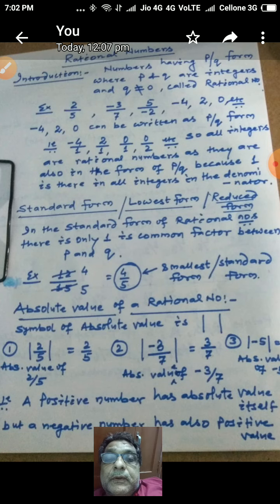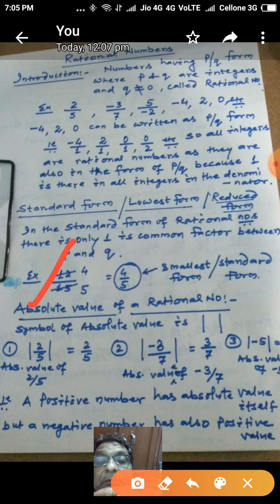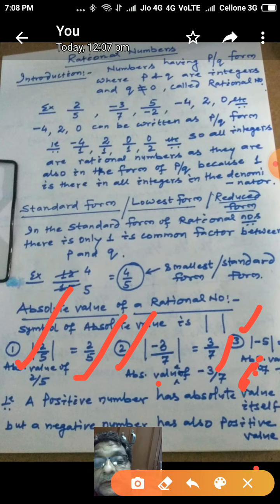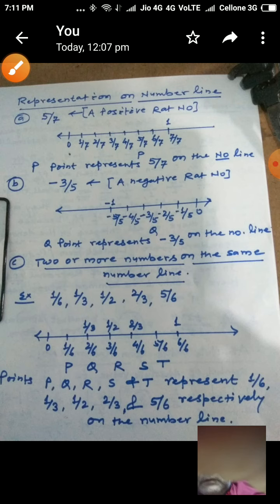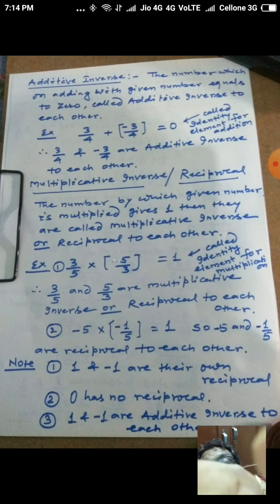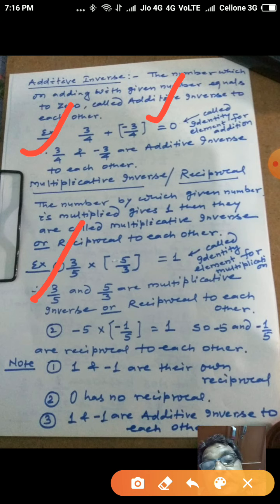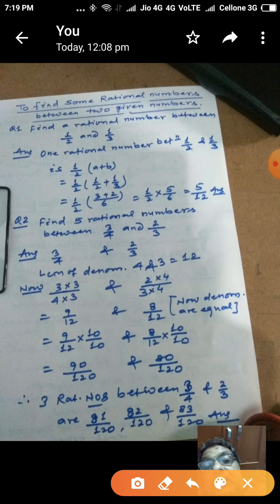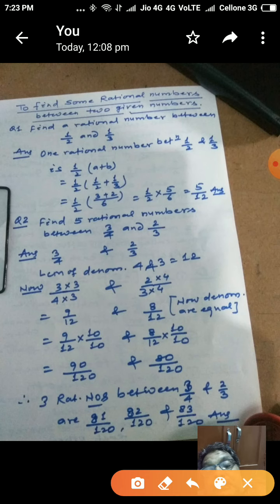28 May 20,M 8,Rational numbers,by S K Thakur